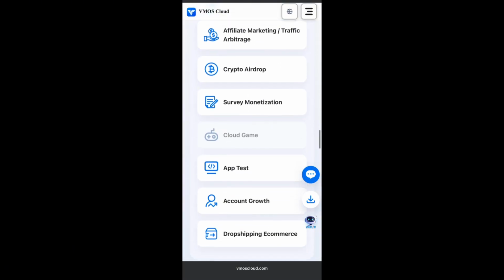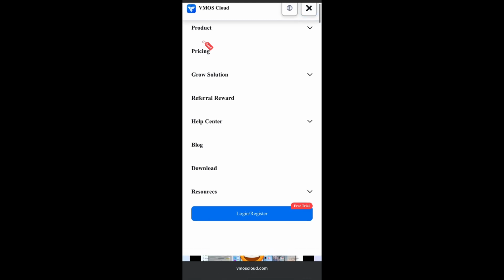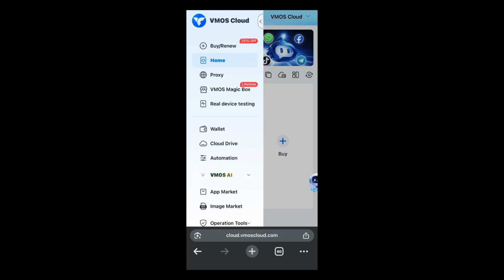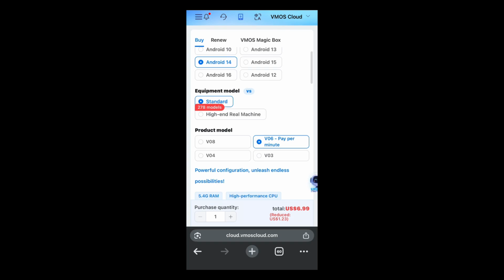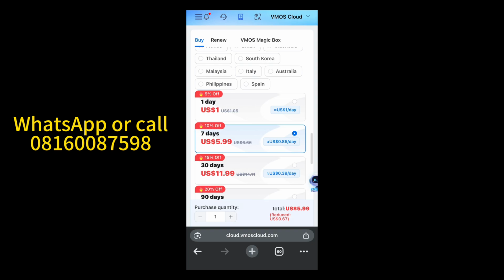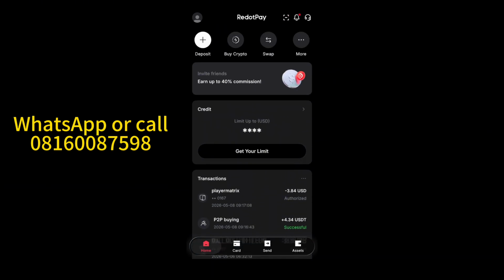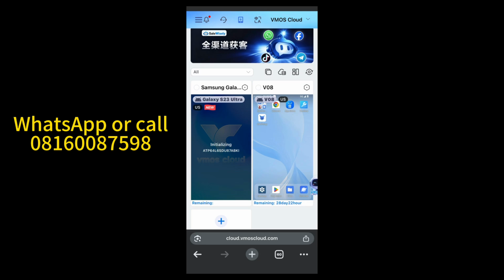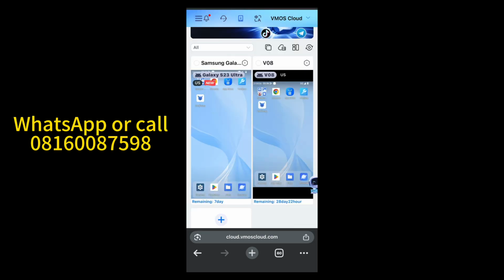Best Android Cloud Phone Service | VMOS Cloud Phone tutorial l Run Surveys Easily Add Proxy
In this video, I’ll show you how to use VMOS Cloud Phone to run tasks online, manage multiple accounts, add proxies, and complete surveys easily from anywhere in the world.

🔥 In This Video You’ll Learn:
✔️ How to set up VMOS Cloud Phone
✔️ How to add and configure proxies
✔️ Run surveys smoothly without stress
✔️ Use Android cloud phones remotely
✔️ Manage multiple apps/accounts securely
✔️ Tips for beginners using cloud phone services

VMOS Cloud Phone helps you access a virtual Android device online without using your physical phone resources. It’s fast, secure, and perfect for users looking for flexible Android automation and online work solutions.

💡 Perfect For:

Survey workers
Online earners
Social media managers
App testers
Digital entrepreneurs

China apps & websites
Online business tips
Virtual numbers & proxies
Android tools
Payment apps & cloud services